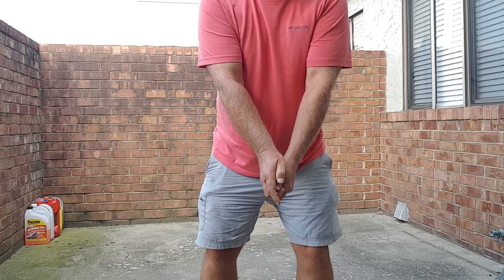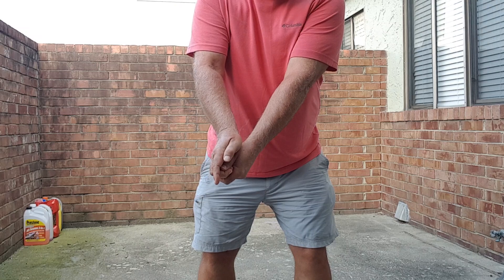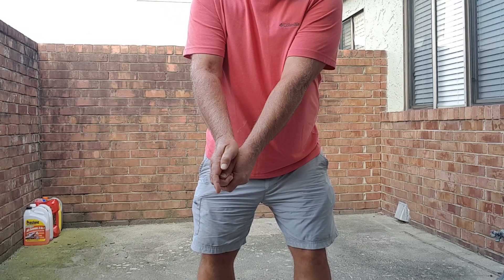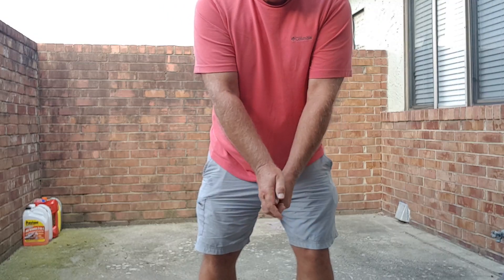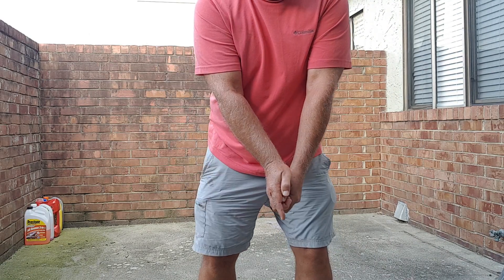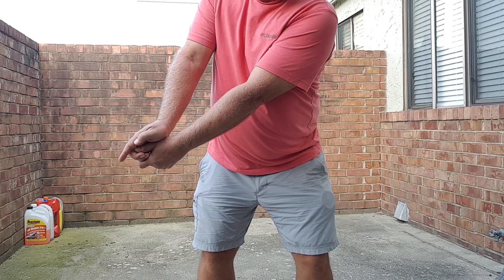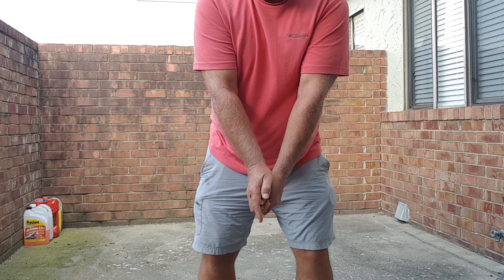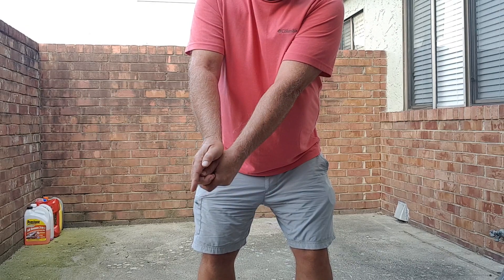Part one of breaking the illusion. How the arms really work in the swing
Takeaway part one